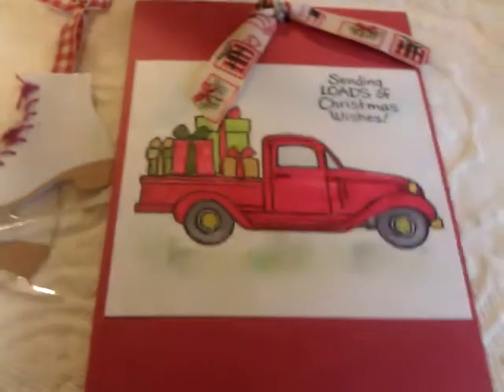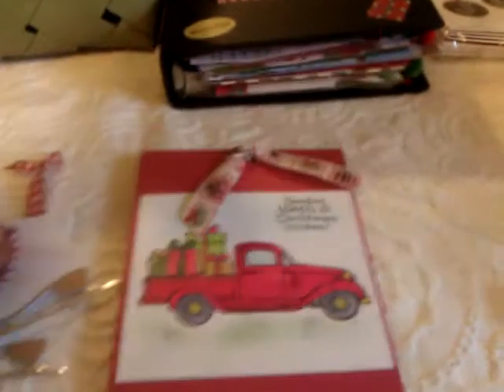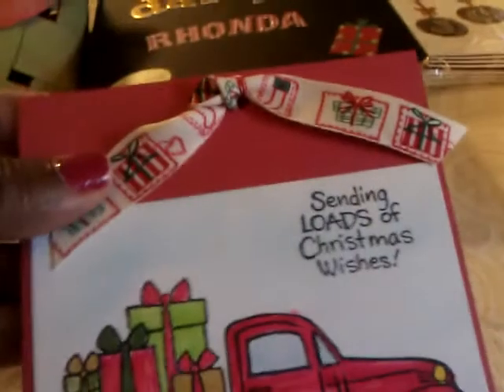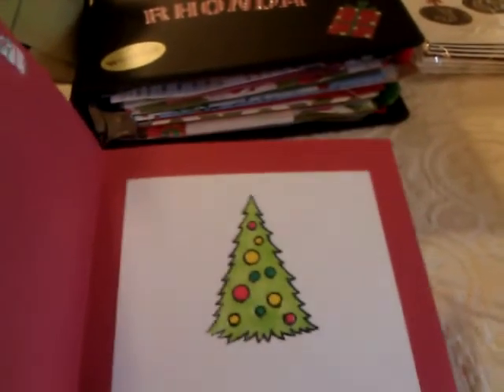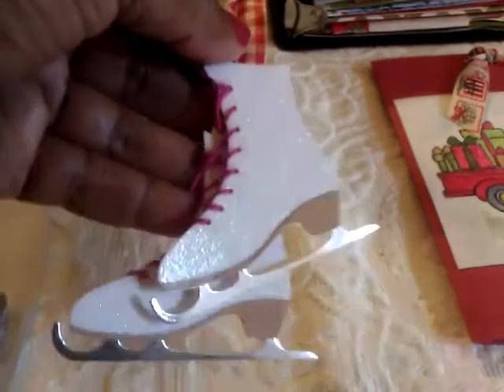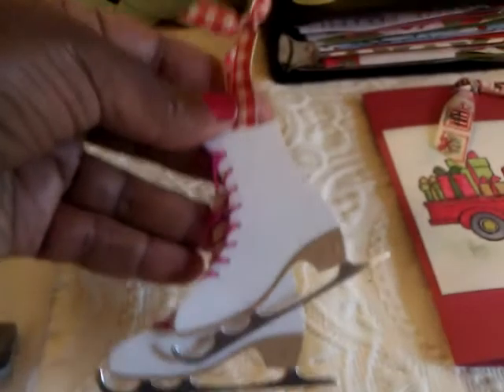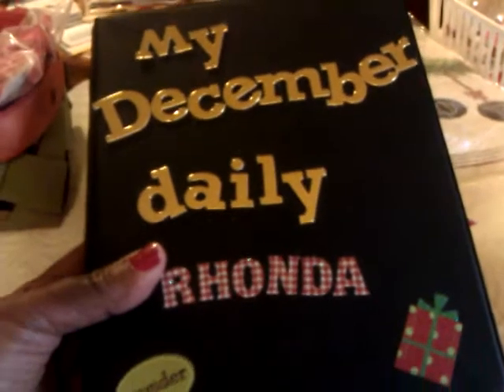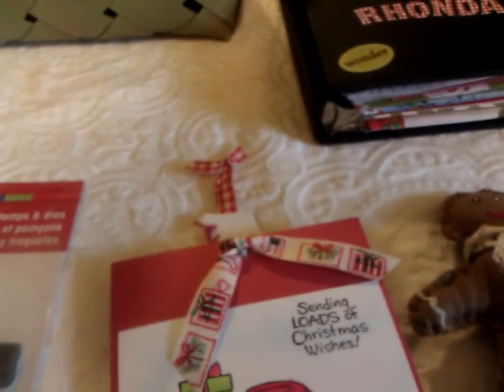3 little projects. Vlogmas # 10 ?